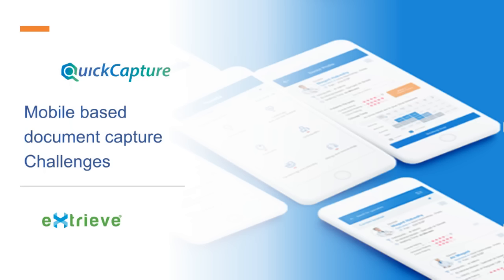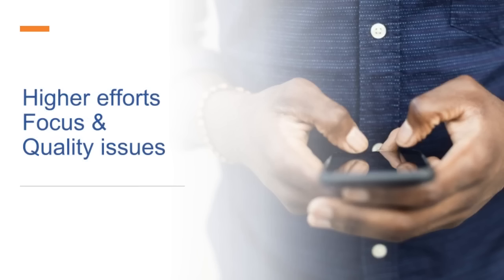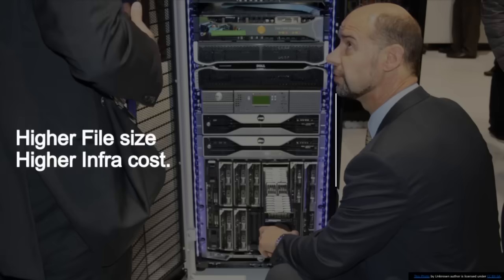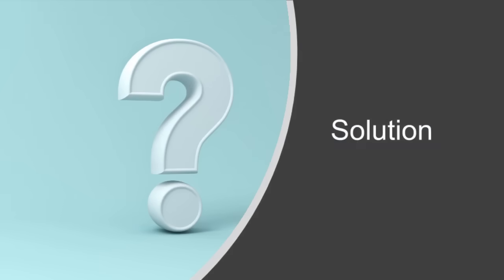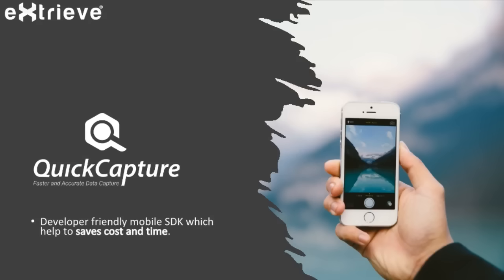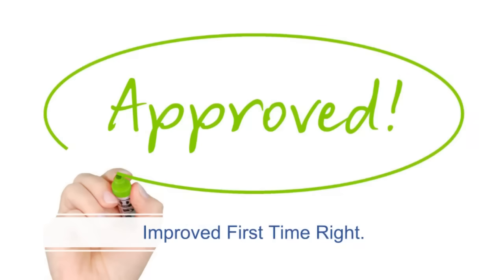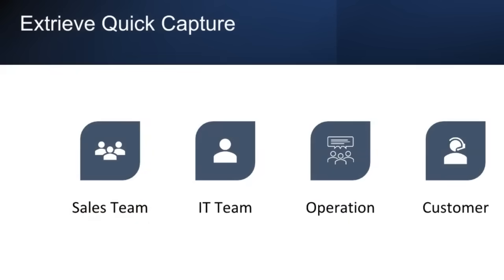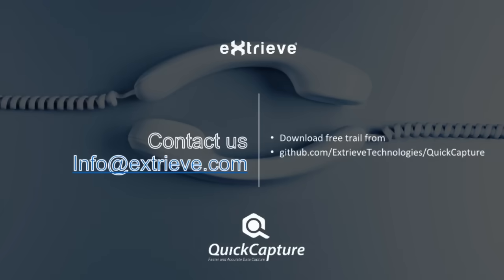QuickCapture | DPI-Based Scanning: Create Compressed Files for Efficient Network & Storage Usage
Extrieve's QuickCapture SDK - Developer friendly which helps to reduce cost and efforts.

Extrieve QuickCapture SDK enables the scanning of documents using mobile phones. This SDK can be easily integrated into mobile applications, enabling them to use the camera on their mobile device as a dependable method of document scanning. Optimized focus control ensures the capture of high-quality documents.

Compression and conversion features help reduce the size of documents, which results in quicker uploads and infrastructure savings. QuickCapture mobile SDK is compatible with all major Android SDK versions. Licensing supports unlimited device deployment of the SDK

Mobile Document Scanning
Document collection through mobile device
Mobile scanning application
Smart mobile document scanning
Document Capture on Mobile / Web browser
Distributed mobile document scanning
Mobile document capture through mobile devices